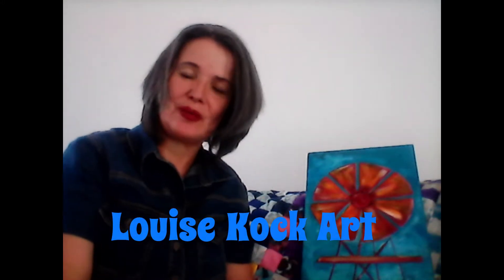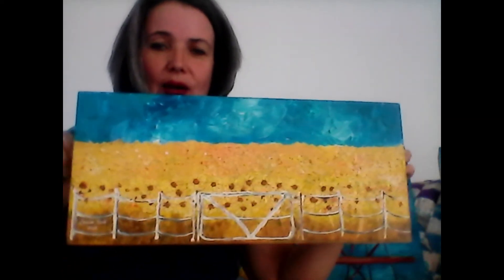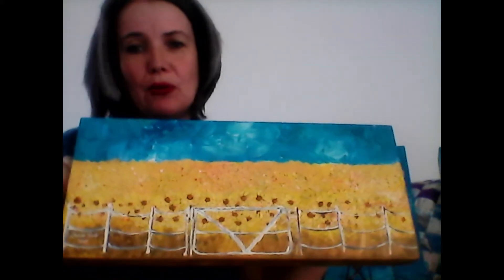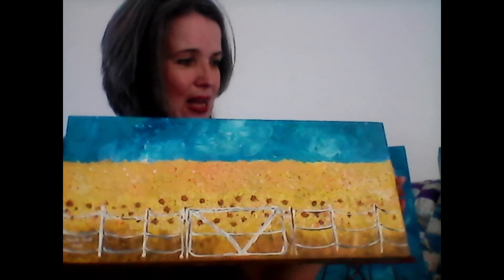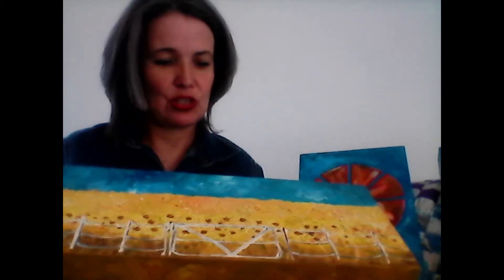Happy colors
Showing you tree paintings going out to a client in happy colors